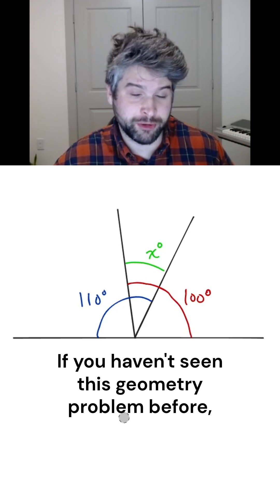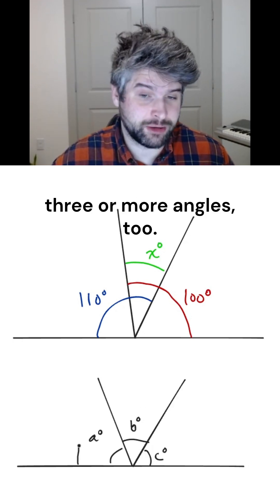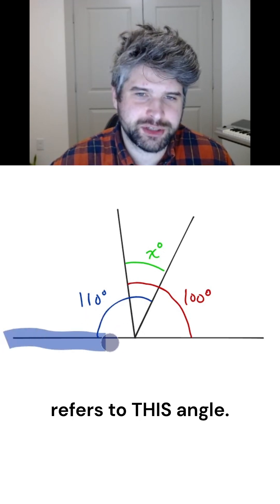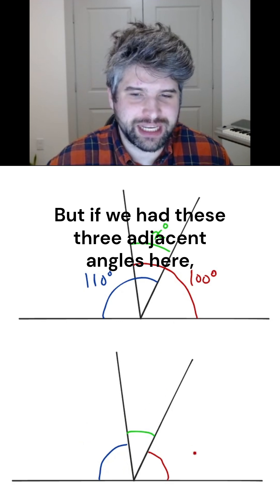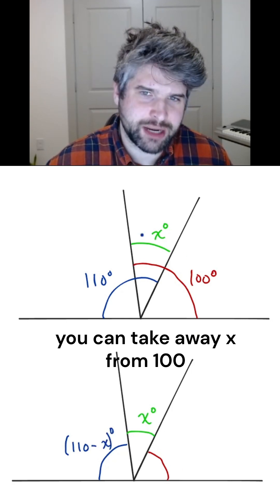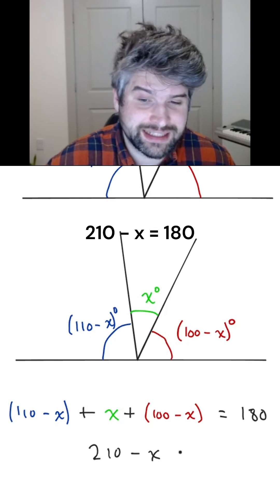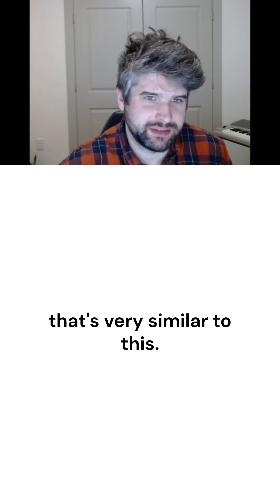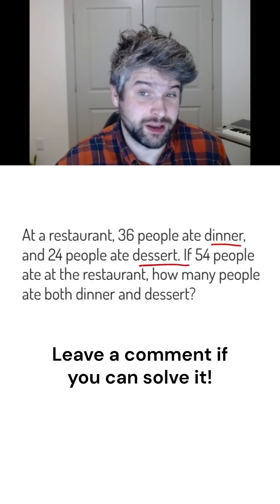Overlapping Angles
Solving a classic overlapping angles problem